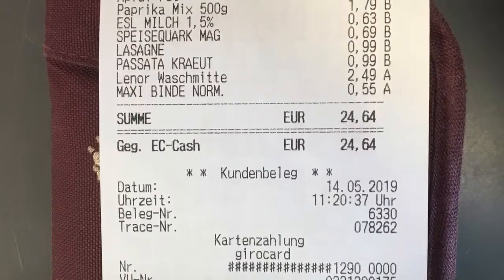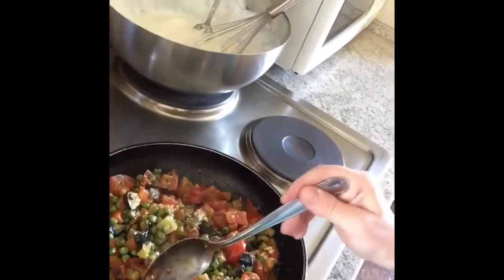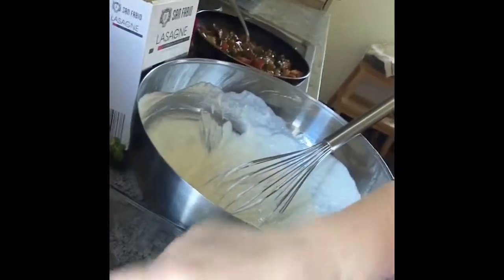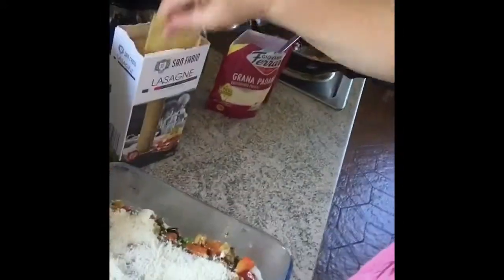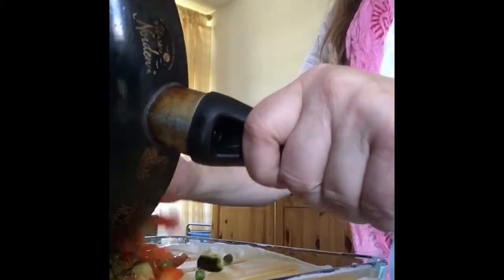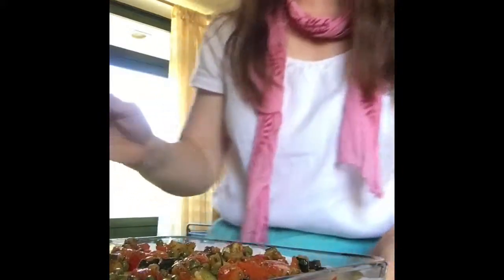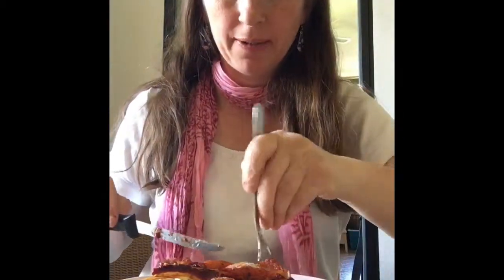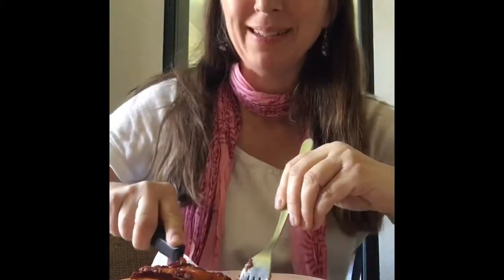Sabrina’s lasagne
Perfect day for having a hearty meal.